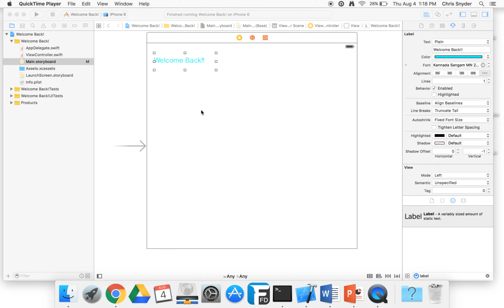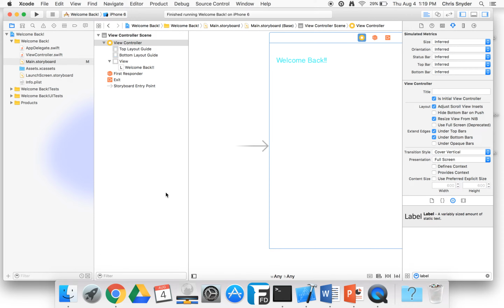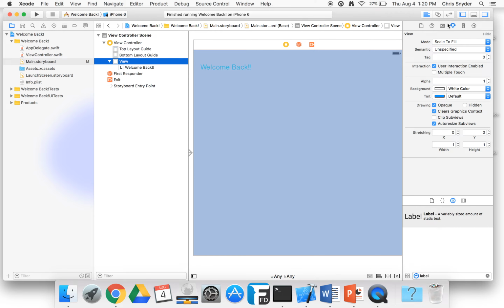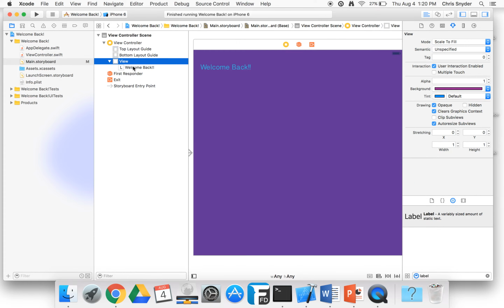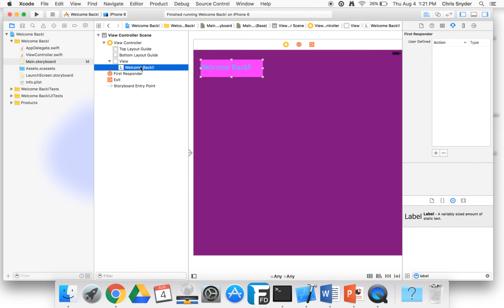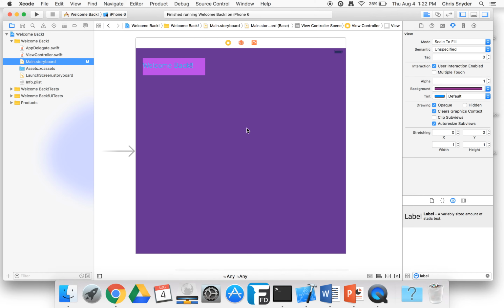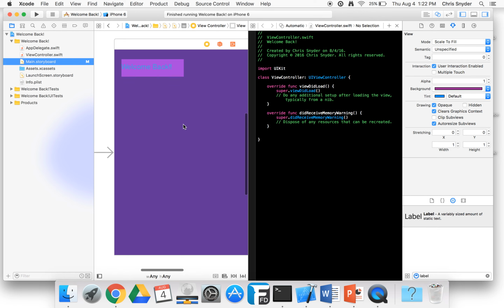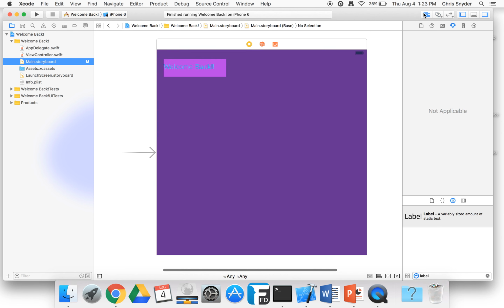Intro To Interface Builder 2